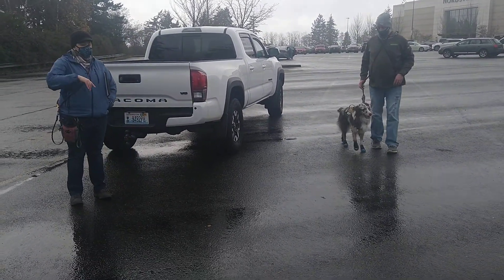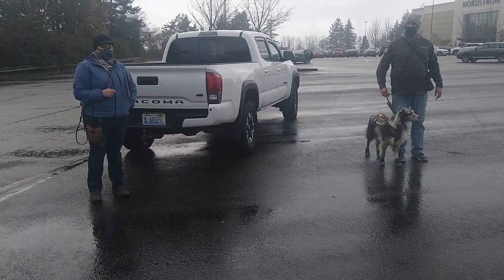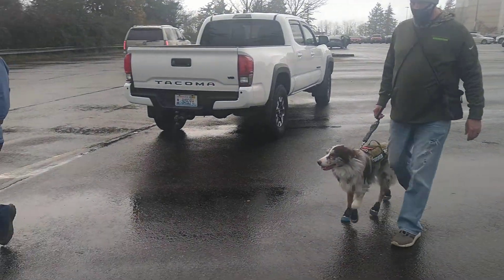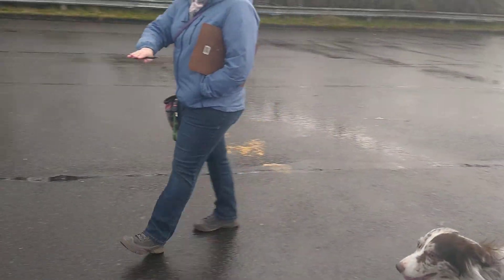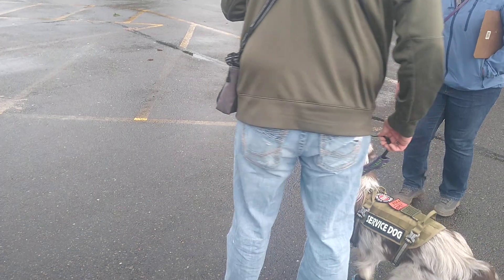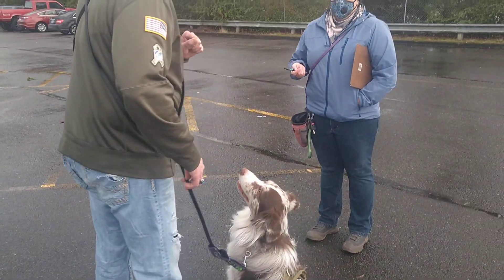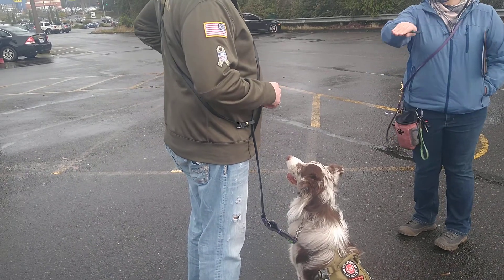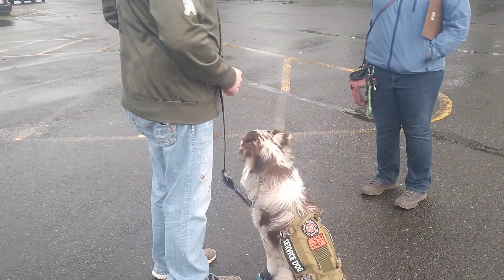Service Dog. Public Access Test. Pt 1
Controlled unloading from a vehicle.
: Dog should remain calm inside car and wait to be given the command to exit car.
: Once outside the car, dog should remain under control.
: Dog doesn't show any signs of obvious discomfort around parking lot sounds and sights.
: Dog can remain under control and follow commands well handler moves around the car to retrieve something.
:Dog shows a calm demeanor and appropriate loose leash skills well walking through parking lot.